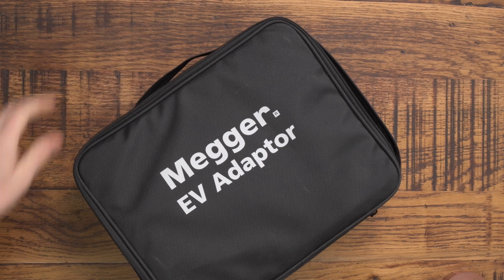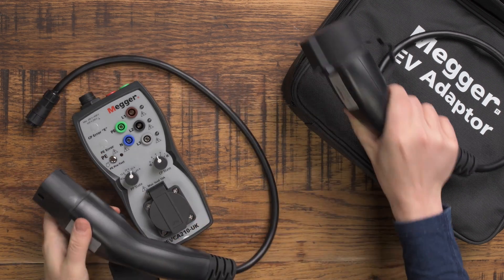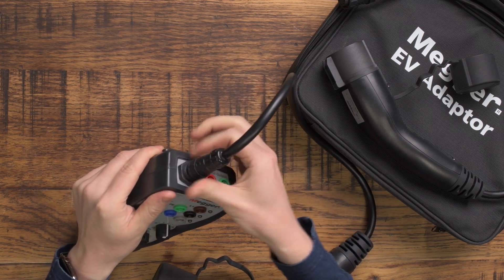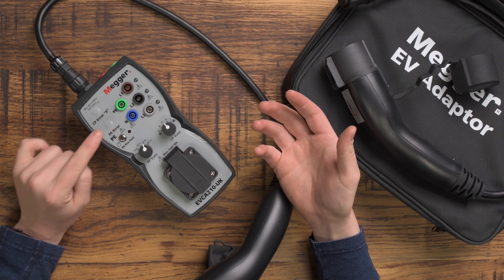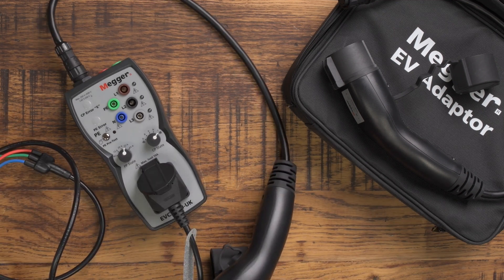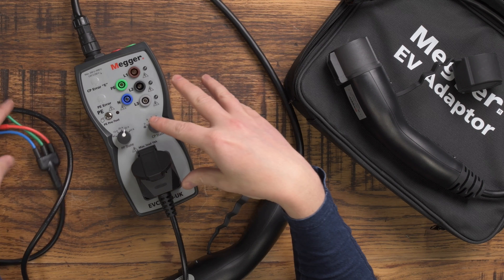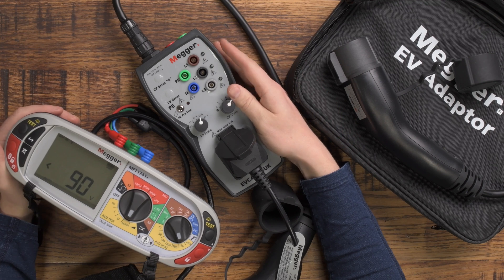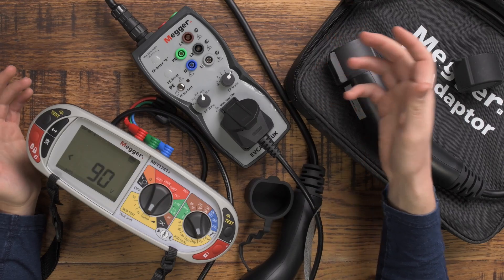Megger EV Adaptor EVCA 210-UK Review - Electric Vehicle Charging Point Tester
As a follow up to our full review on the Megger MFT1741+ Tester we take a look at the Megger EV Adaptor EVCA 210-UK. This adaptor is the perfect sidekick to the MFT for on site Electric Vehicle Charger testing and is essential for an EV installer's tool kit.

Like the look of the tools used in this video why not pick up your own from the following link.
➤ EV Adaptor EVCA 210-UK

⏱️Timestamps
00:00 - Intro
01:27 - Plugs
02:55 Other Features
05:03 Connect Tester
08:37 Thoughts

🏷️ DISCOUNT BUSINESS SUPPLIES 👇